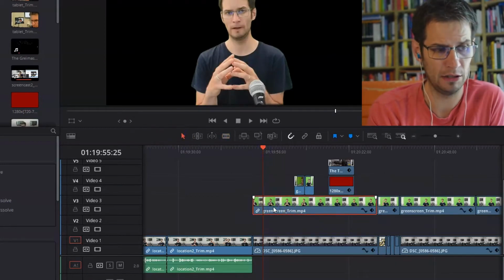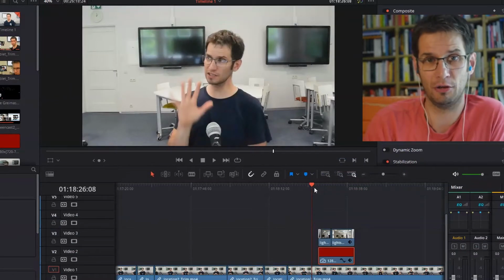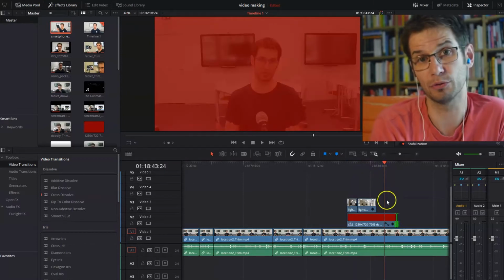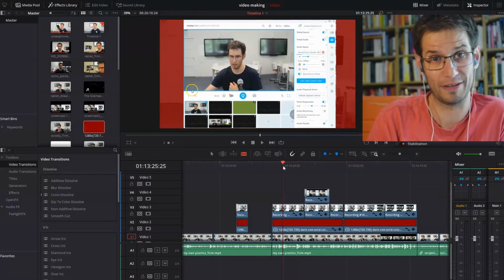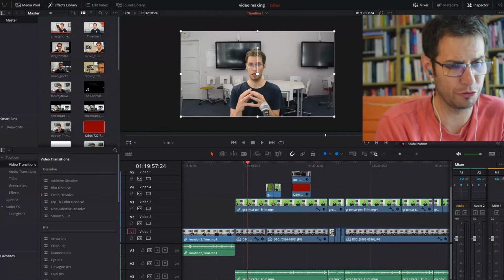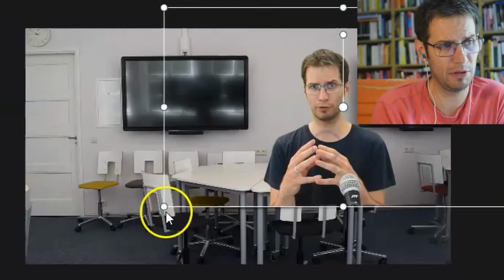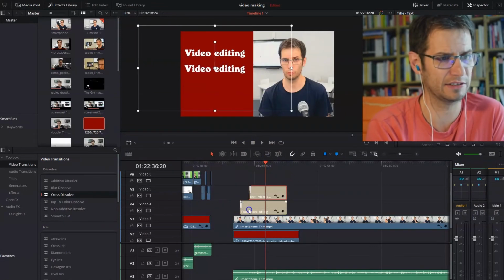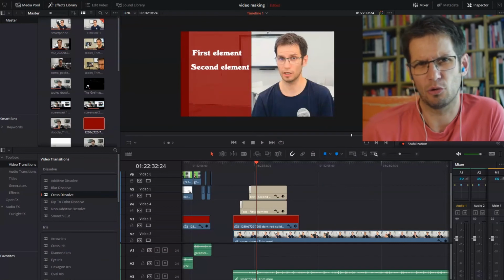My online teaching practice. Why and how I made use of educational videos: Video-Editing (Part 3/3)